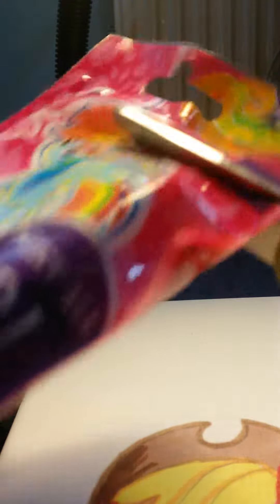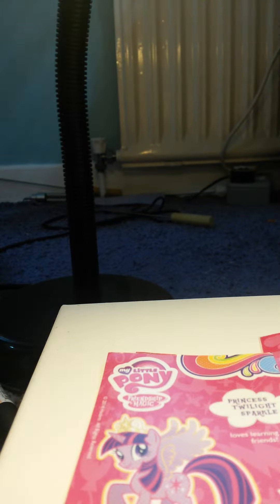Blind bag opening!! Mlp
Hey guys another blond bag opening sorry it's short my memory is low.